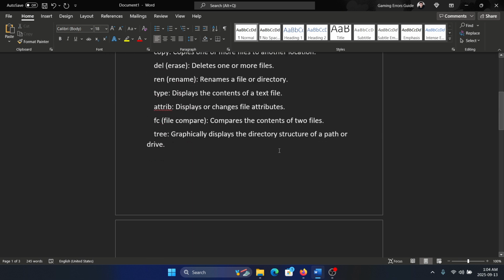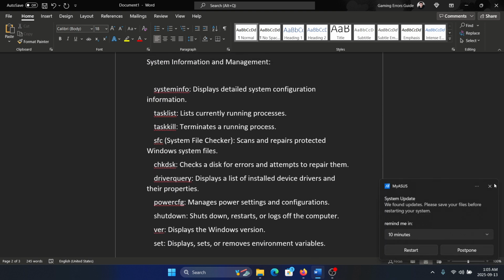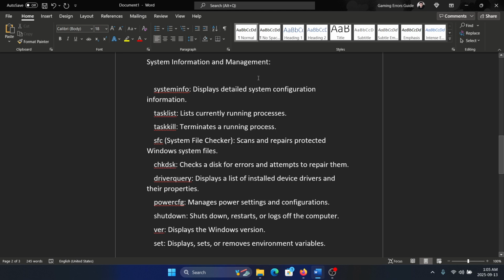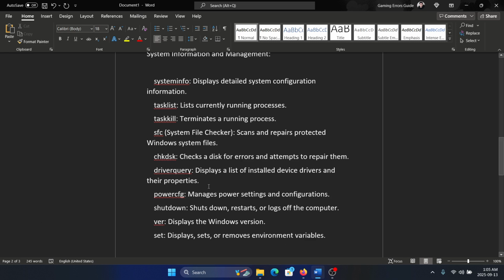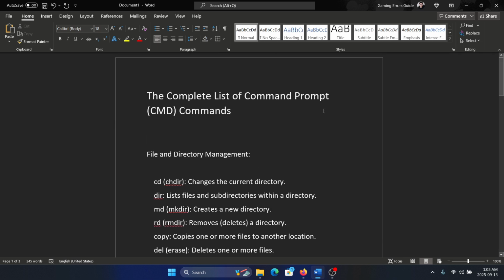The Complete List of Command Prompt CMD Commands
Video Title : The Complete List of Command Prompt CMD Commands

If you wish to The Complete List of Command Prompt CMD Commands then please watch this video.